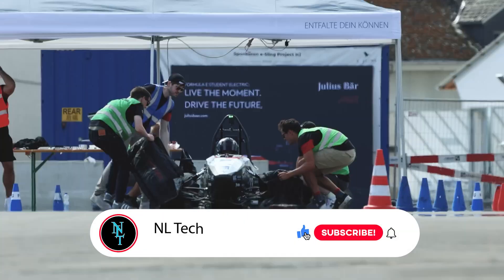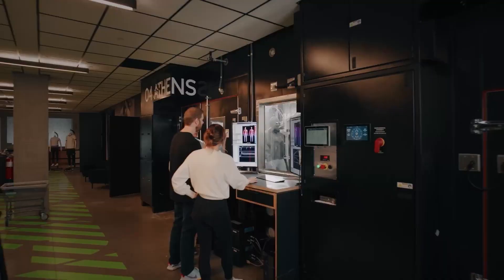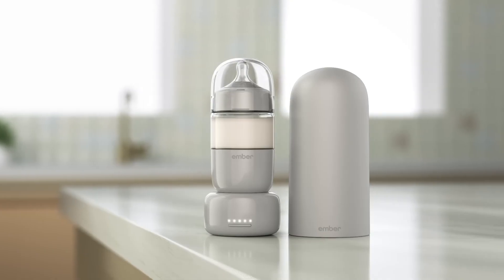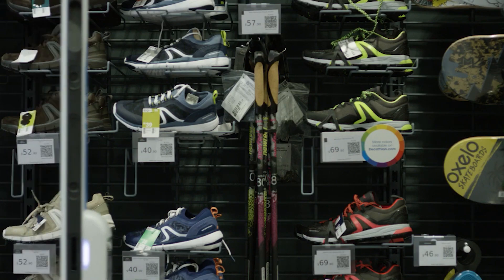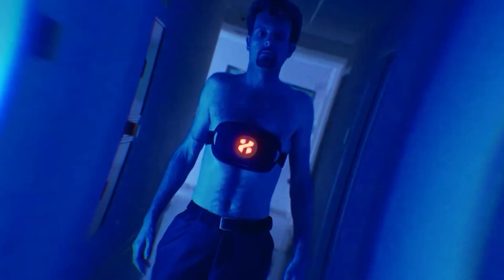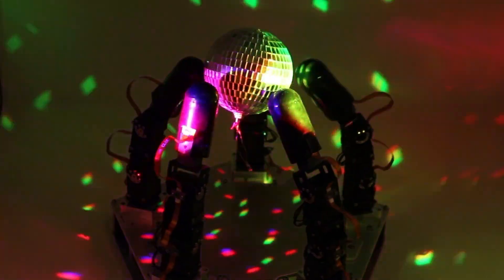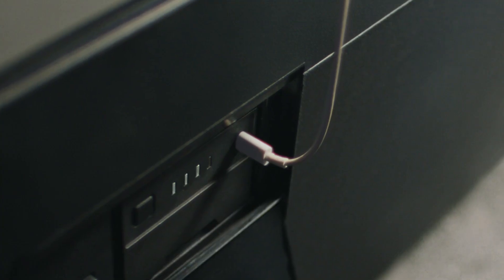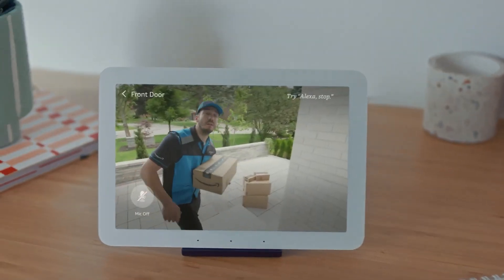22 BEST GADGETS AND INVENTIONS OF 2023 P2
Welcome back to NL Tech! Today, we're diving into the future with part 2 of the 22 BEST GADGETS AND INVENTIONS OF 2023.

We've scoured the tech world to bring you the most innovative, game-changing gadgets and new technology that have set waves in 2023. From AI advancements to breakthroughs in renewable energy, these inventions are shaping our future.

In this video, we'll be exploring cool tech, unique gadgets, and amazing inventions you must see. We'll also be featuring some of the coolest gadgets and new gadgets on Amazon, so if you're an Amazon must-haves enthusiast, this video is for you!

Join our growing community of tech lovers and be the first to know about the coolest innovations in the world of technology. Let's explore the future together!

22 BEST GADGETS AND INVENTIONS OF 2023 P2